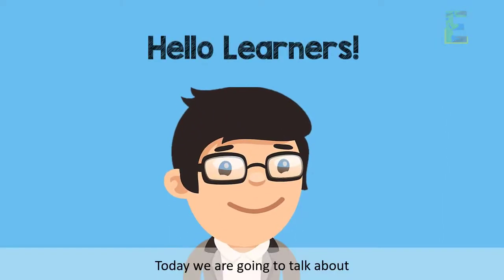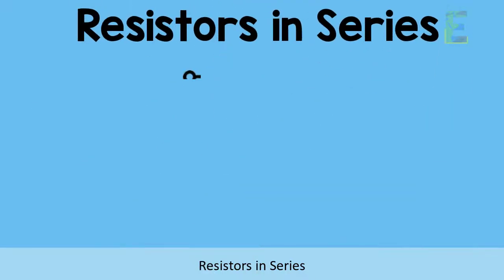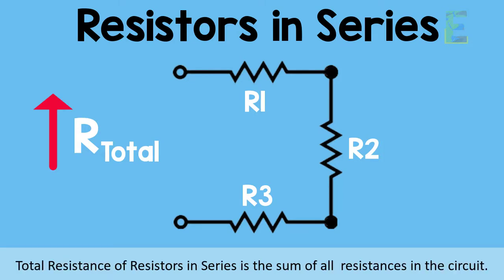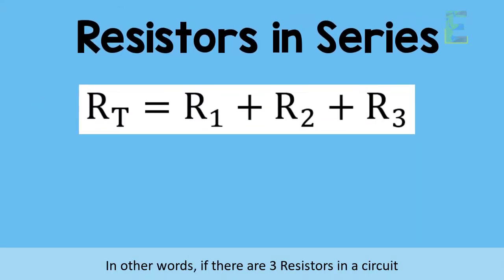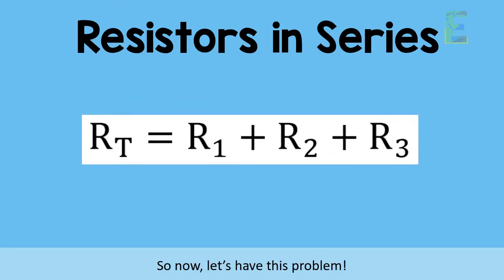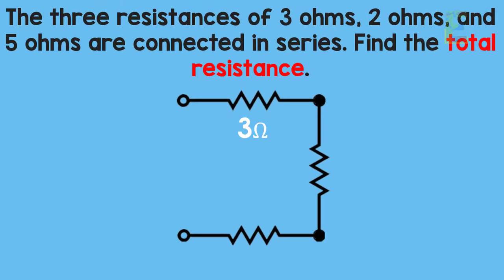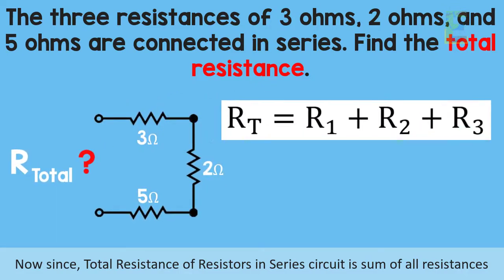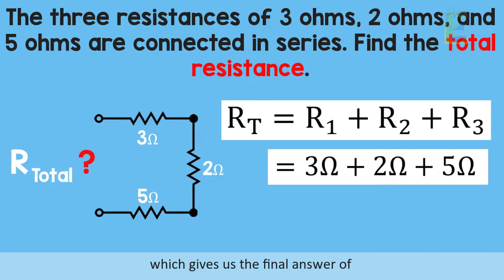Total Resistance of Series Resistors | Physics Animation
This video explains "Total Resistance in Series" in a fun and easy way.